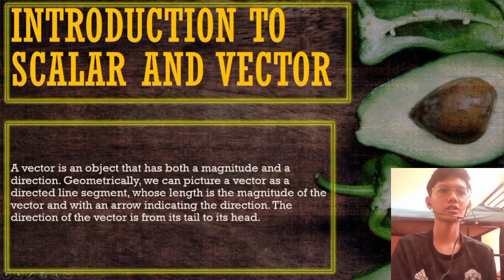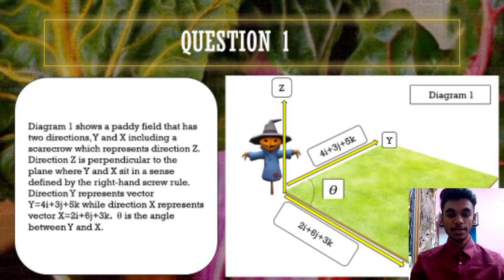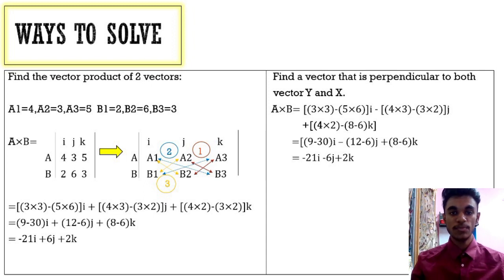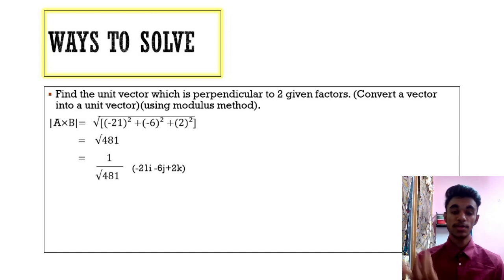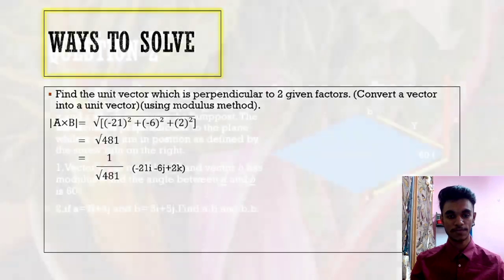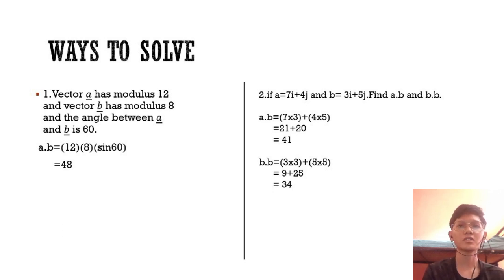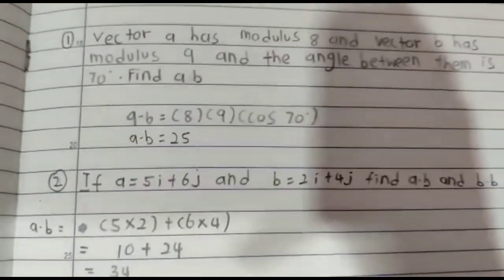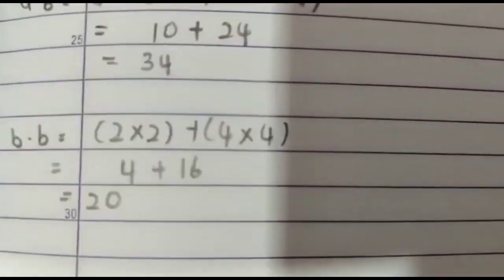MATH PRESENTATION (VECTOR AND SCALAR)